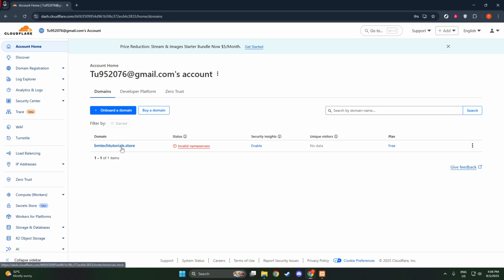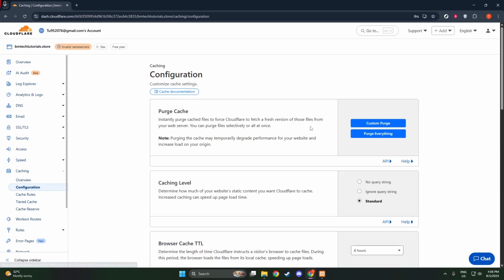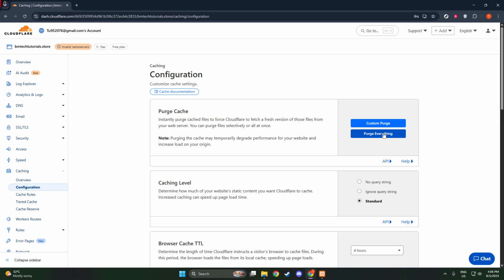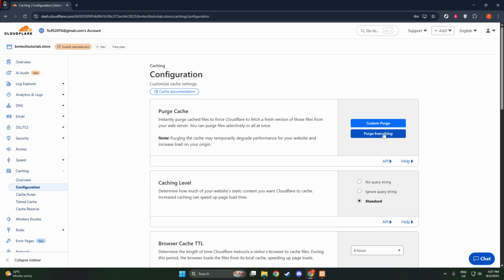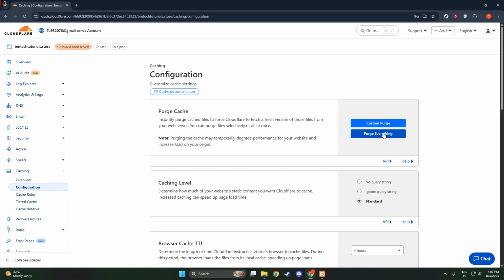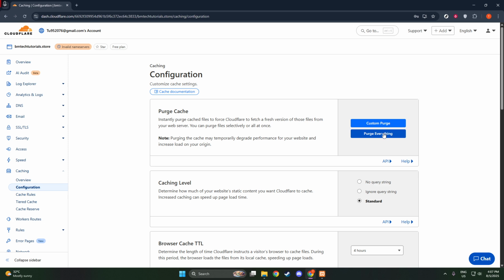How to Purge Cloudflare Cache [2026 Full Guide]